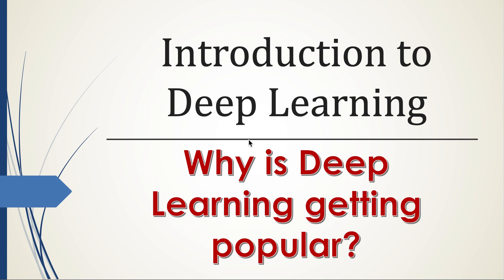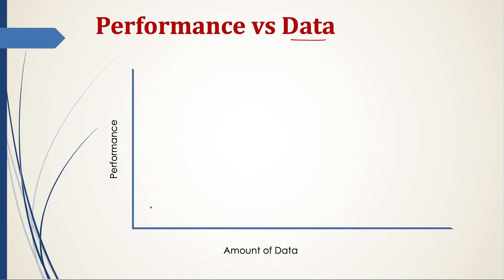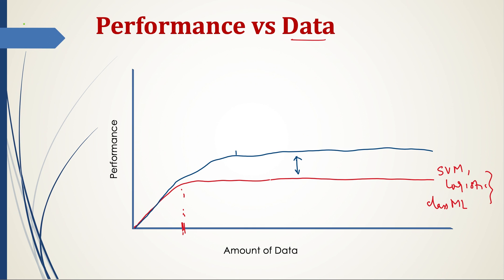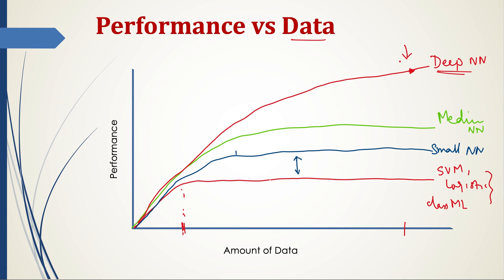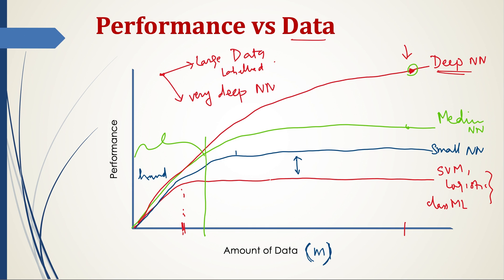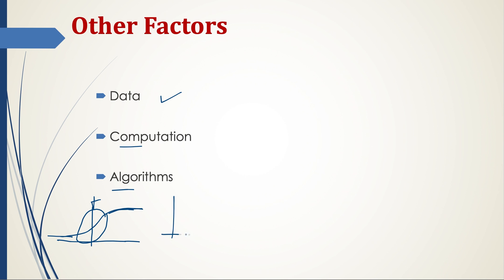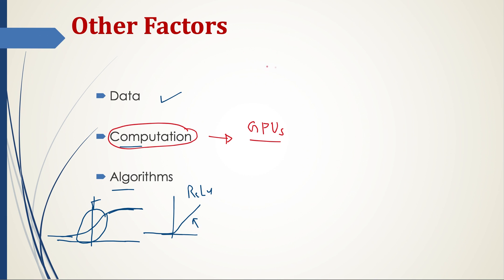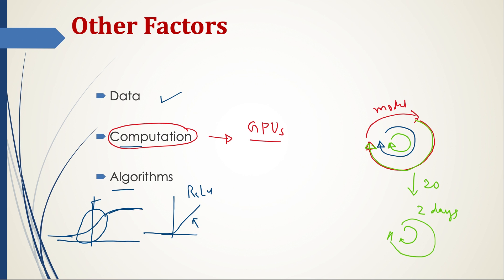Lecture #3: Why is Deep Learning getting Popular? | Deep Learning and Neural Networks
Deep Learning is getting popular due to:
Data,
Computational Power, and
Algorithms
See a detailed explanation in the video.

1. Introduction to Machine Learning with Python: A Guide for Data Scientists
2. Hands-On Machine Learning with Scikit-Learn, Keras, and TensorFlow: Concepts, Tools, and Techniques to Build Intelligent Systems
3. Pattern Recognition and Machine Learning (Information Science and Statistics)
4. Deep Learning with Python - François Chollet
5. Deep Learning (Adaptive Computation and Machine Learning series) - Ian Goodfellow
6. Machine Learning: A Probabilistic Perspective (Adaptive Computation and Machine Learning series) - Kevin P. Murphy

why is deep learning taking off,